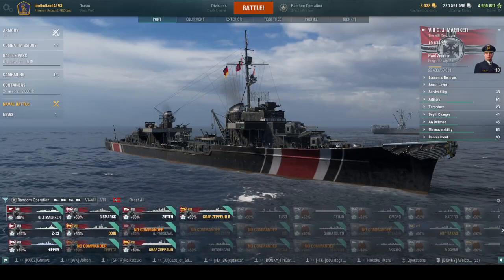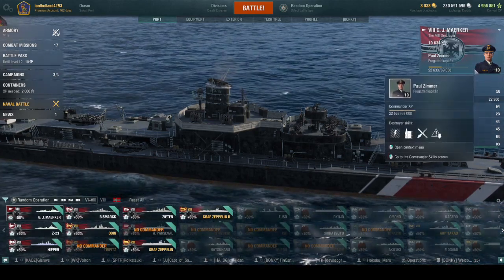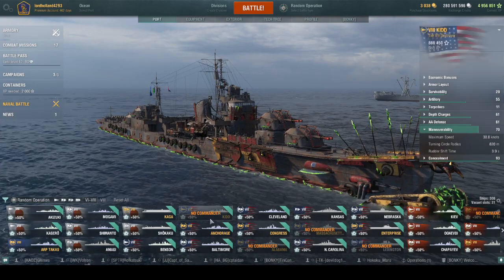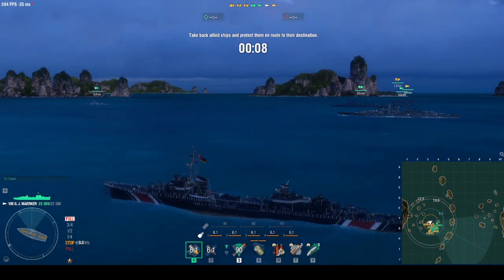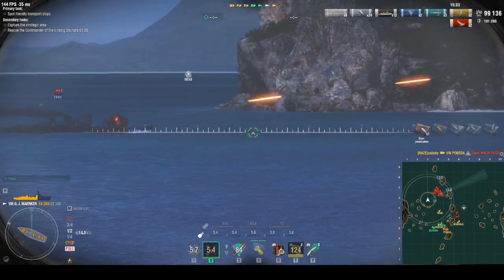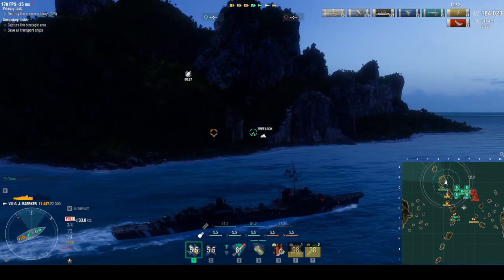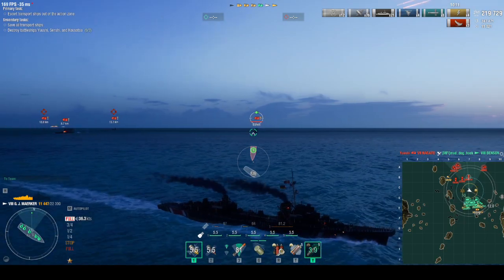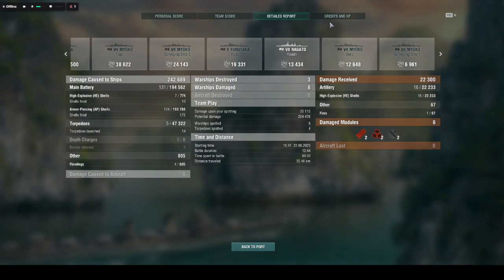Tech Line - G.J. Maerker A Cruiser In Disguise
IGN-Lordholland4293 fill free to join in

Valid for New Player or after 90s Day of Inactivity- Free Repulse
Xbox: ID MediocreJam9

0:40 -Economic Bonus/Armory
1:45 -Armor
2:40 -Specs
8:00 -Equipment
8:40 -Build
10:50 -Aegis
13:20 -Taking On Cruisers And Aiming The Torps
16:20 -Torps
25:20 -Second Aegis Score